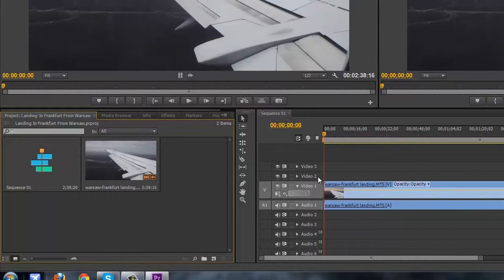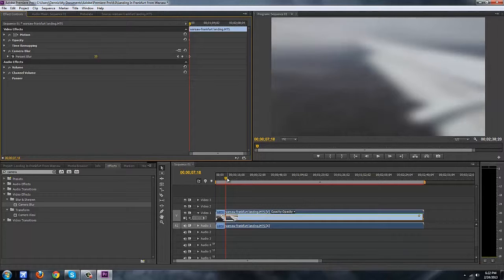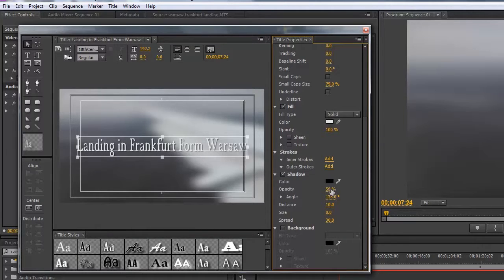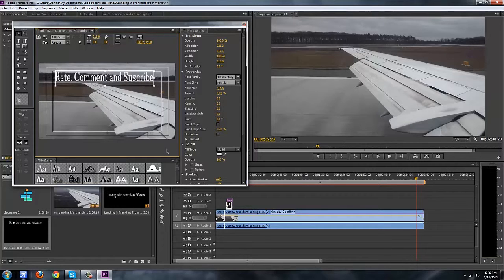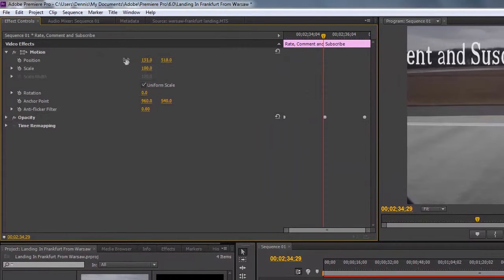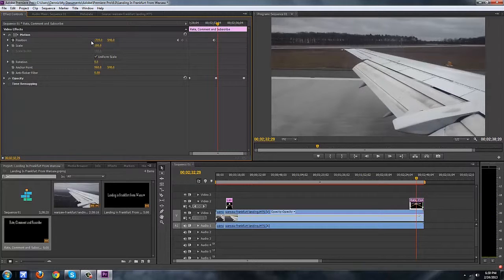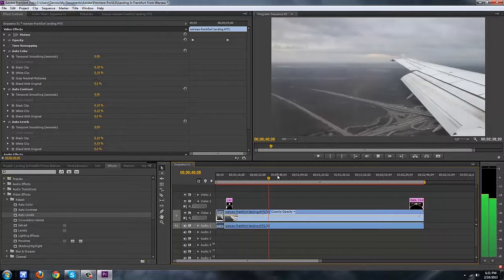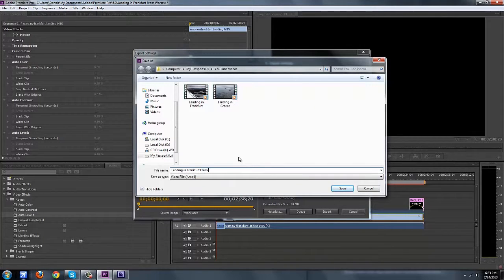How I Edit My Videos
Hey guys, this is NOT a tutorial but a video showing the process of the editing of my videos. Sorry about the bad quality...